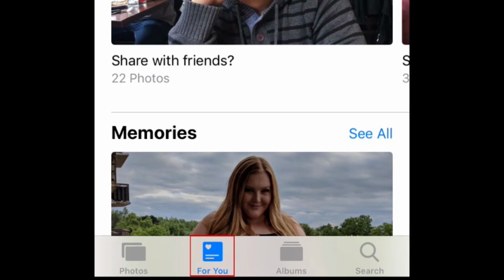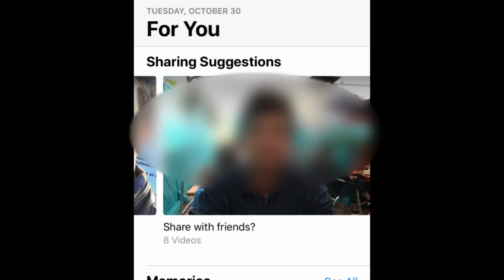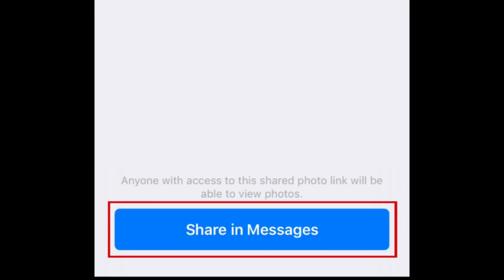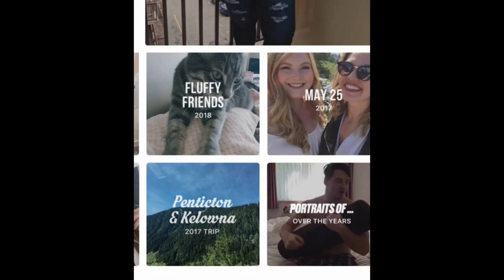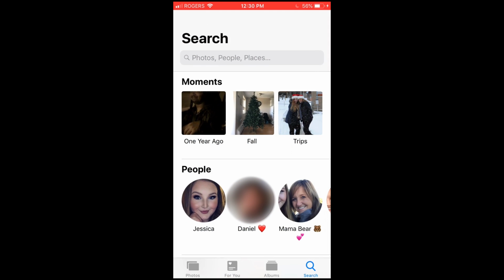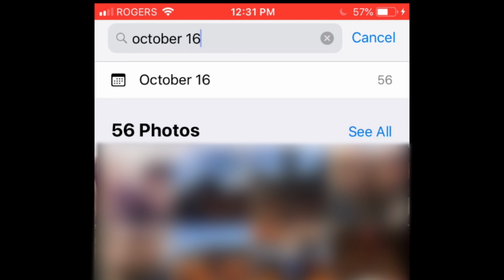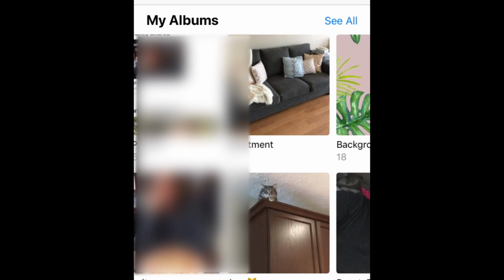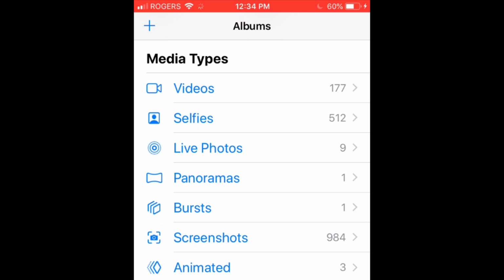How to Use the iPhone Photos App in iOS 12 (Full Guide)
With the iOS 12 update, there have been a few changes made to the Photos app. Watch this video to see the new features and updates to the iPhone Photos app in iOS 12.

One of the biggest changes is the new “For You” tab. This combines the old Memories and Shared tabs, along with additional sections. The app can recognize faces, so at the top you’ll see some albums they recommend you share with the person in those photos. Tap an album to share it. Then tap Next. If the app detects one of your contacts in those photos, they will automatically be added to the list of people to share the photos with. Tap Add People to add another contact. Tap Share in Messages to send your selected contacts a link to download those photos. Tap the Send button to send off the message.

The next section is Memories. Here you’ll see photo memories the app thinks you might want to look at, such as holidays, seasons, trips, and more. Tap a memory to see all the photos contained in that album. Last in this section are Featured Photos – a seemingly random selection of photos the app has decided to feature.

Another great update is the search feature. Search existed previously, but in iOS 12 the search function is much more accurate and powerful. Type in something you’re trying to find a photo of. For example, if I type in “cat,” all the photos I’ve taken of my cat will come up. You can also search by location or date a photo was taken. In the Search tab you can also tap one of the faces in the “People” section to search for photos with that person in them.

In the Albums tab, you can scroll horizontally to see all of the albums you’ve created in the top section. Scroll down to see albums of photos containing specific people, or photos taken in certain locations. At the bottom of this tab, you’ll see a menu that lists images by media type. This makes it easy to just look through your videos, selfies, screenshots, and more.